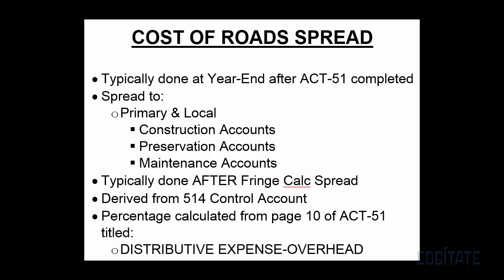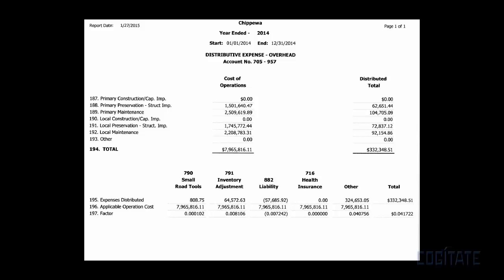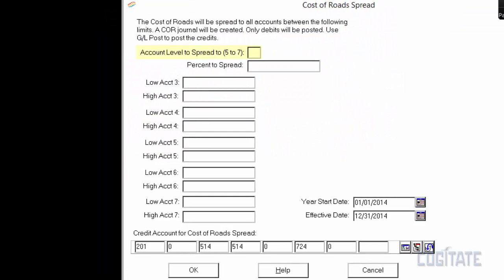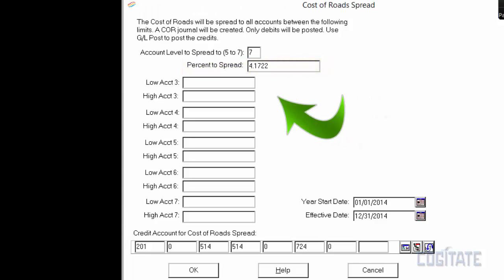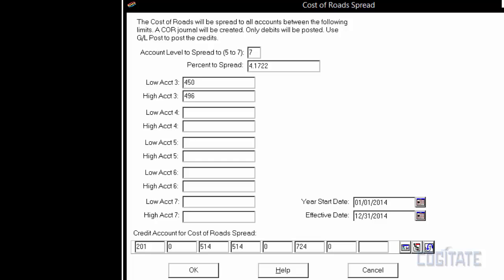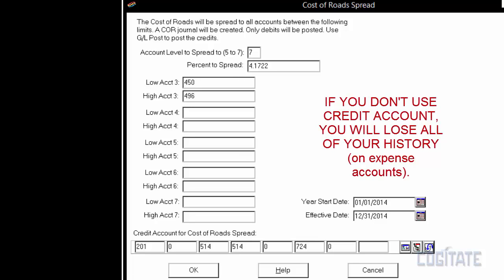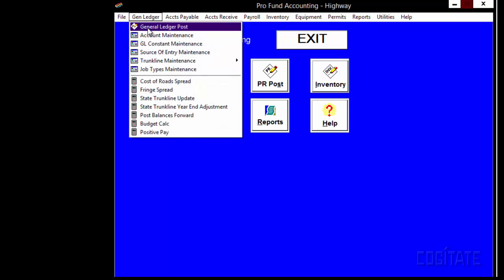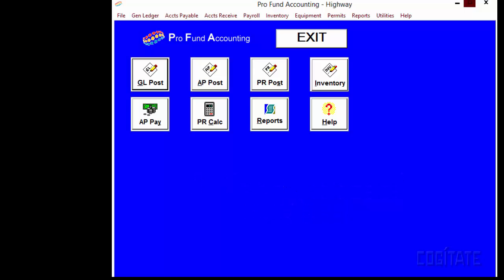How to Calculate Cost of Roads Spread - Pro Fund Accounting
This video will explain how to use the Cost of Roads Spread feature in Pro Fund Accounting to spread labor and overhead to the cost of the roads.